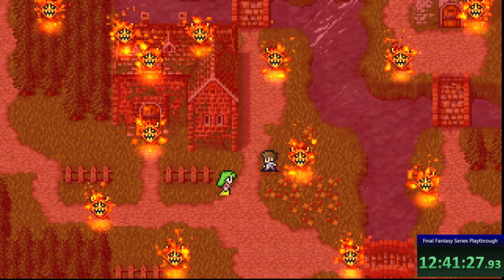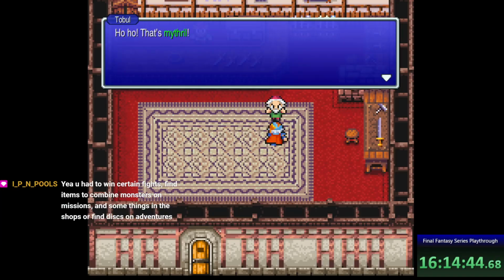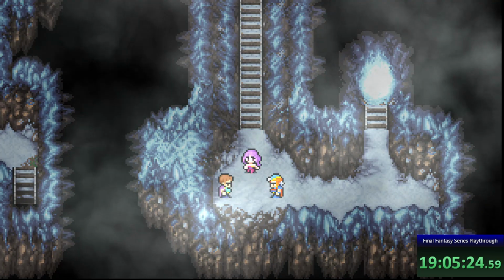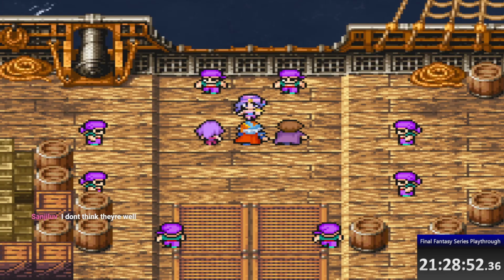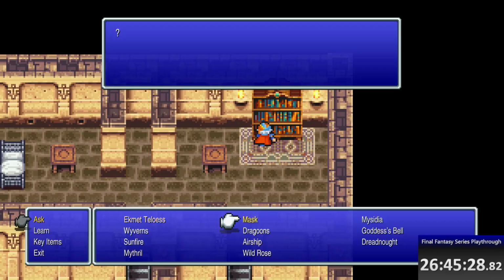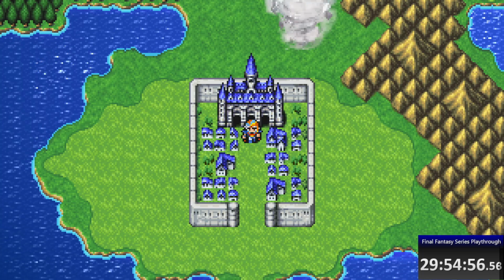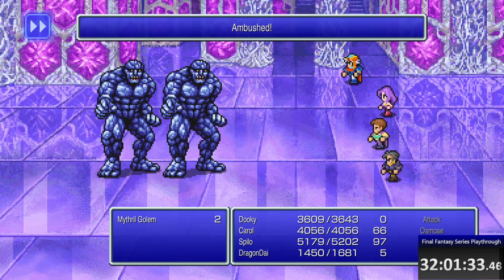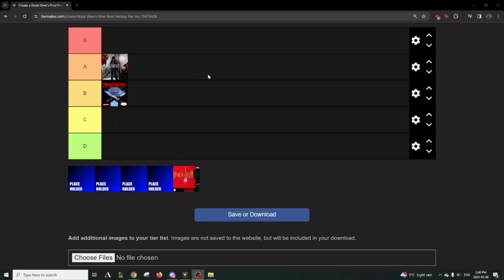Final Fantasy Full Series Playthrough | Final Fantasy 2 | First Playthrough recap!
and tell me your thoughts on the video or just Final Fantasy in general!

Finally done my FF2 video! Thanks to anyone that was waiting patiently for this, the next one hopefully wont be 4 months from now! Any and all constructive feedback is welcome. My main goal here is to immerse myself in the FF universe and make these better with each entry. The format may change to something I can do in less time unless people really enjoy this longish format.